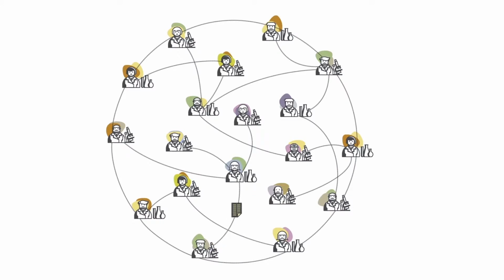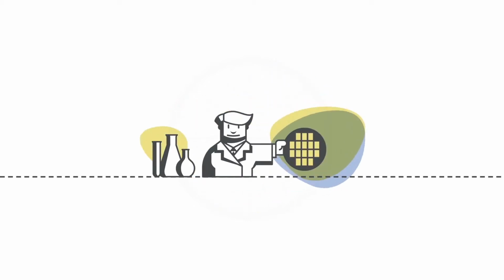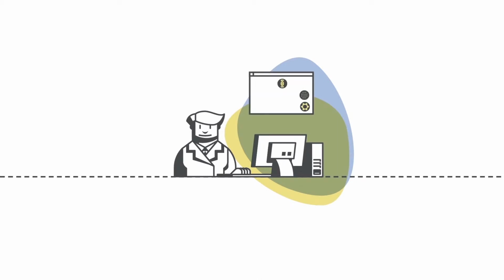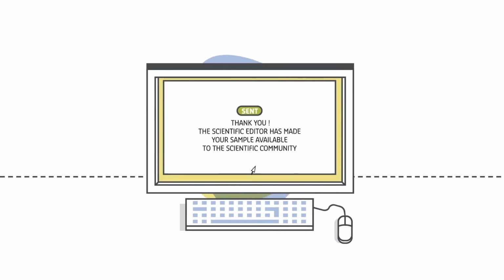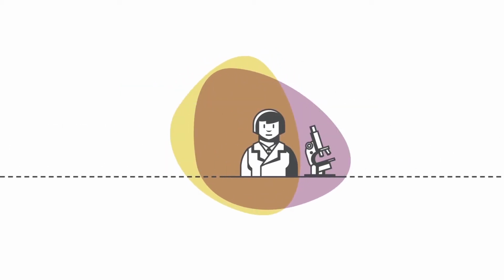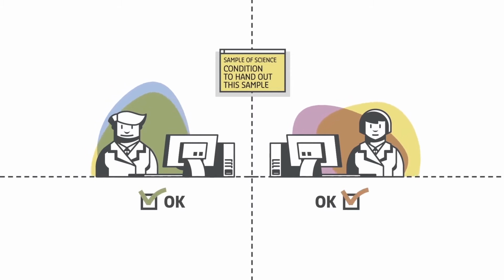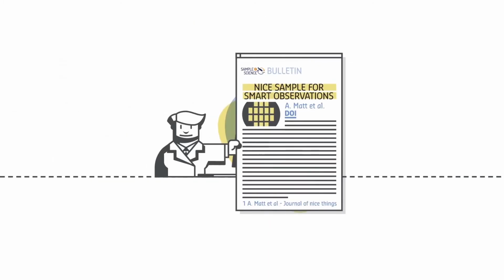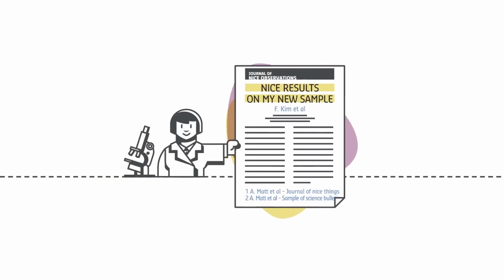Film " Sample of science ”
Client : HORIBA / Sample of science. Film pédagogique présentant une plate-forme d'échange sur internet pour les scientifiques.